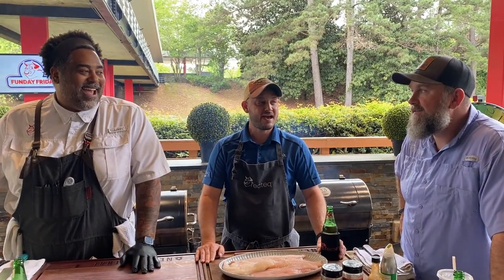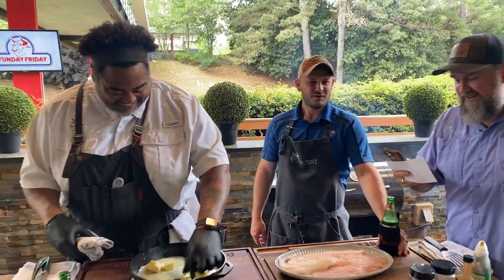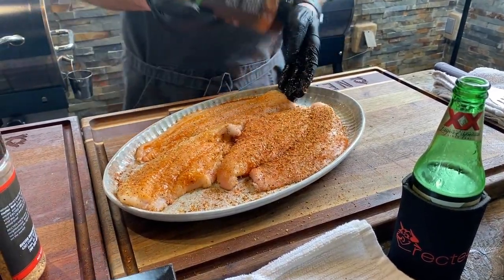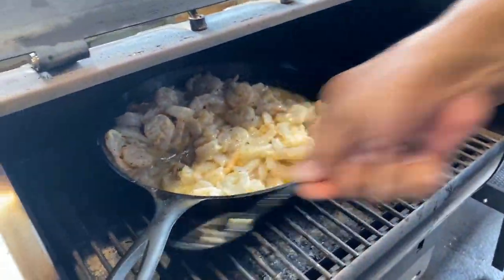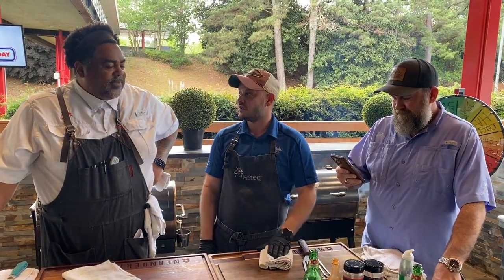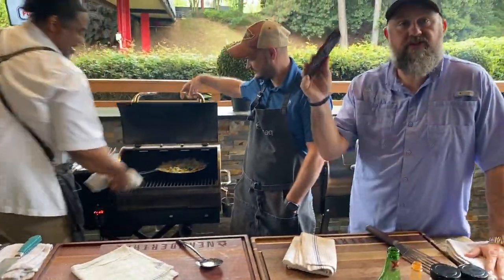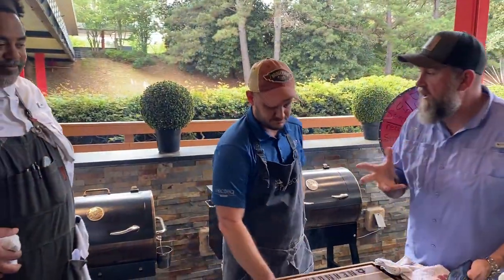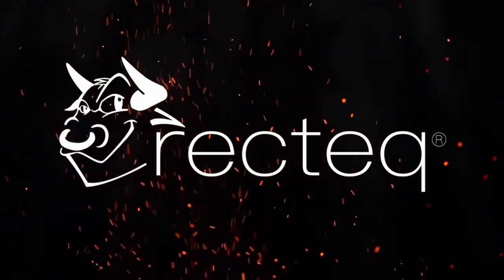Funday Friday - All About Seafood